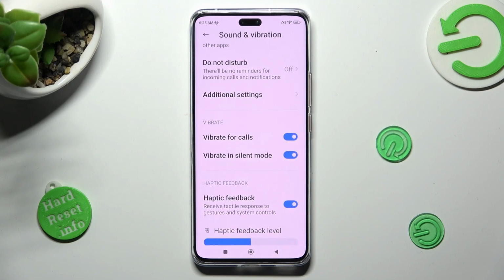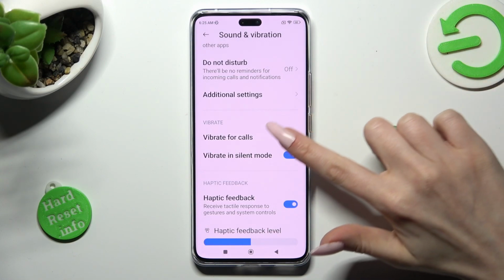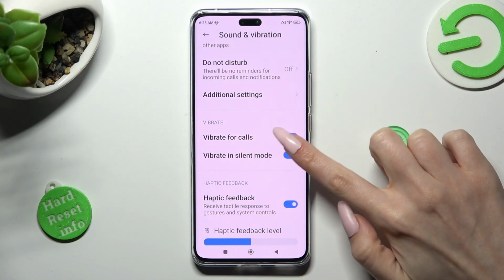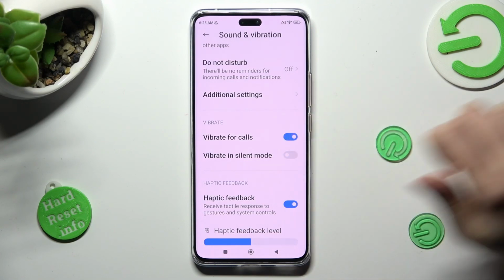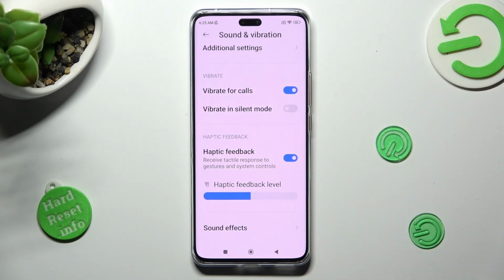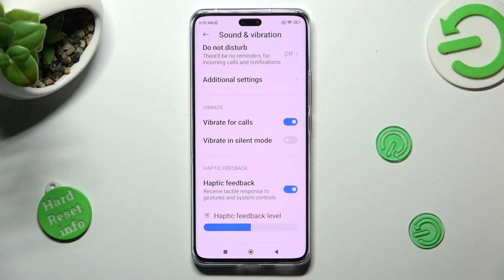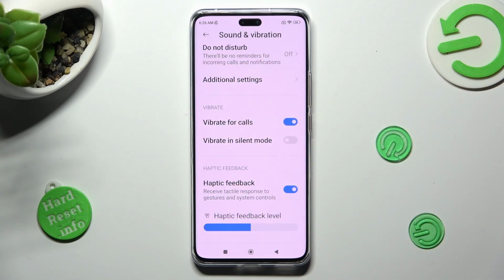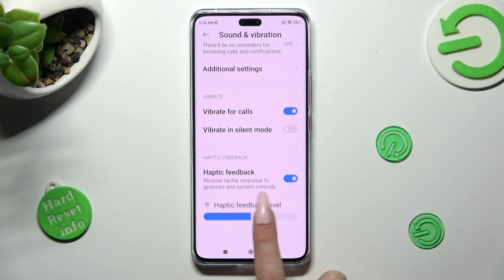How to Manage Haptic Feedback Intensity in Xiaomi 13 Lite – Access Vibration Options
In this tutorial, we'll show you where to find the Vibration Settings on the Xiaomi 13 Lite! After you've found them, you'll be able to Manage the Haptic Feedback, Operate Incoming Call Vibrations, and more. So, if you want to Take Control over Vibration Settings, let's get started!

How to Manage Vibrations in Xiaomi 13 Lite? How to Get Access to the Vibration Settings in Xiaomi 13 Lite How to Haptic Feedback in Xiaomi 13 Lite?